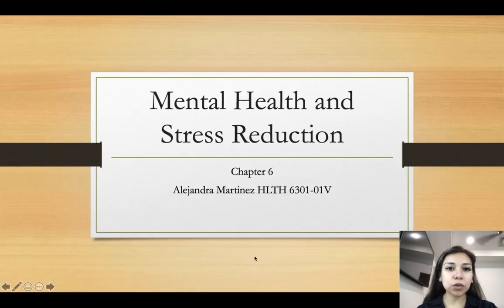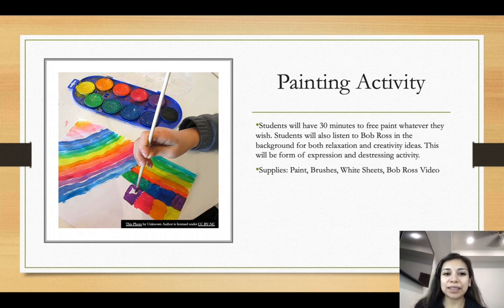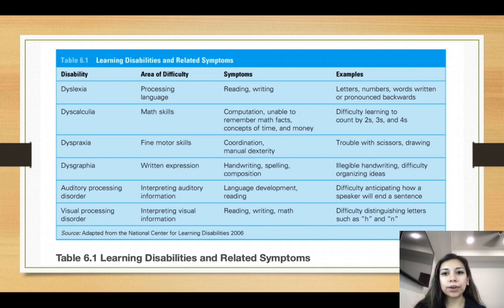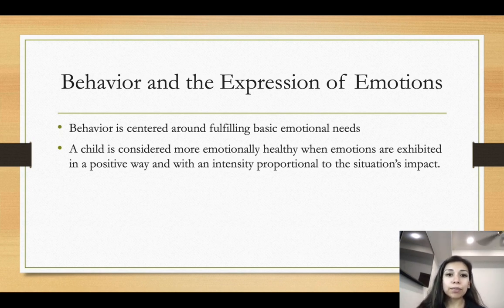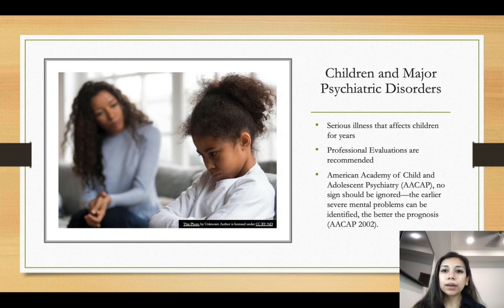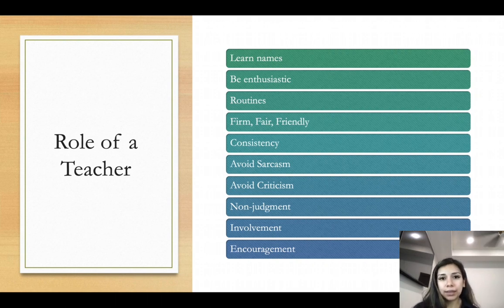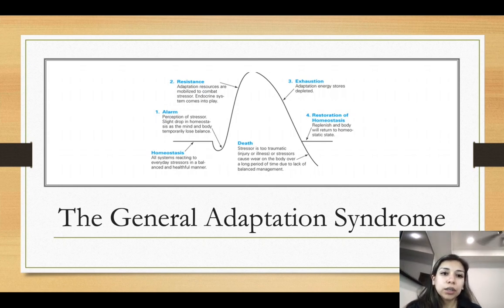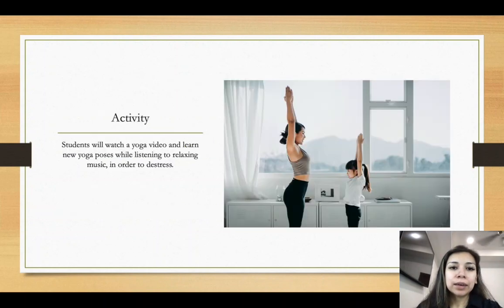Mental Health and Stress Reduction